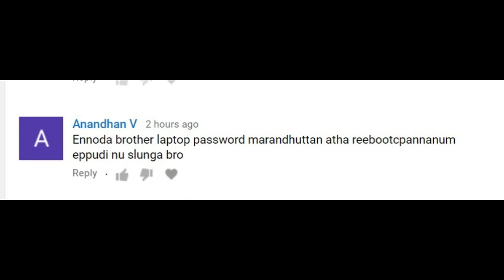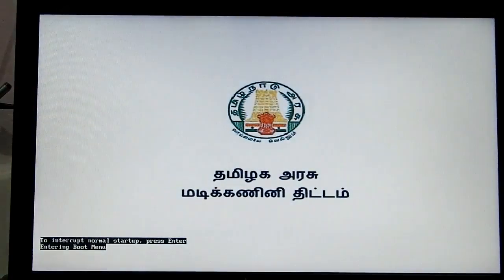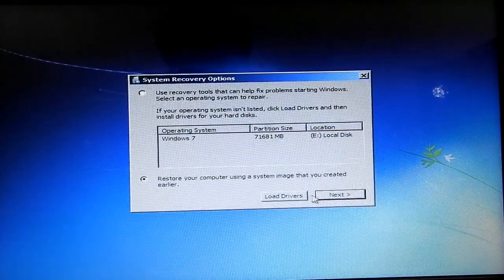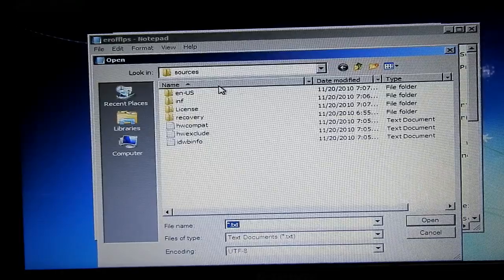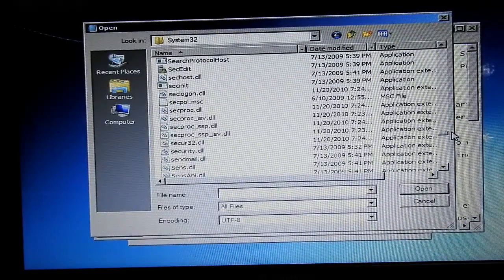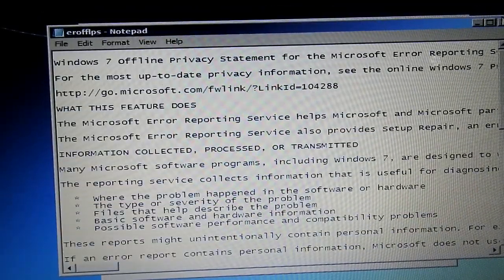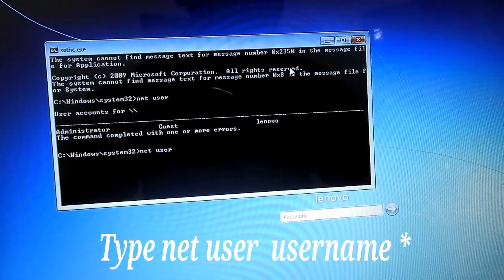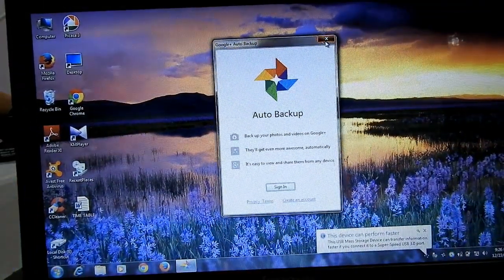How to Reset Forgotten windows password simple trick-தமிழ்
to remove or reset any administrator or other user password on any laptop or desktop with Windows 10/8.1/8/7/XP/Vista easily.

keep support our VTechInfo channel